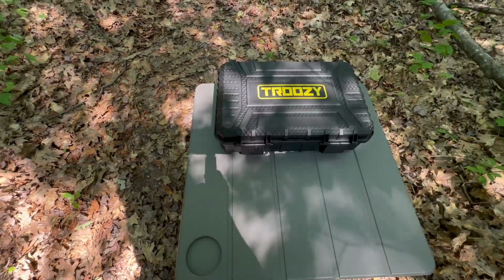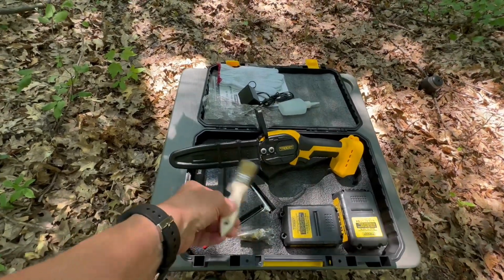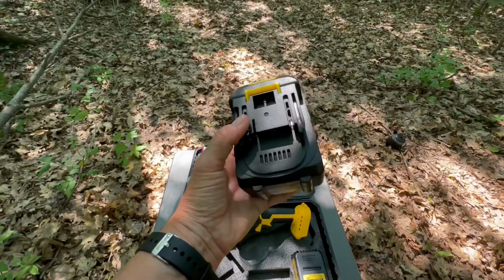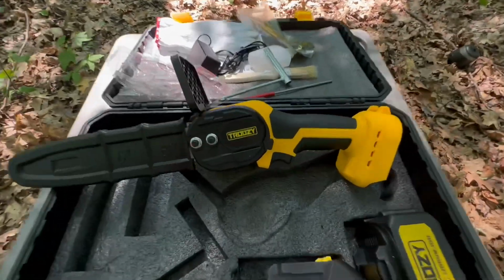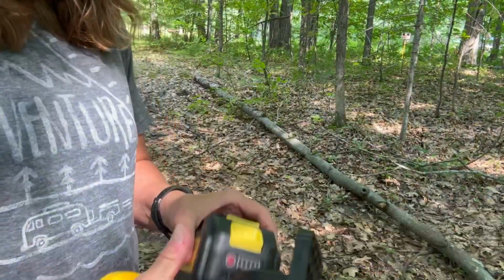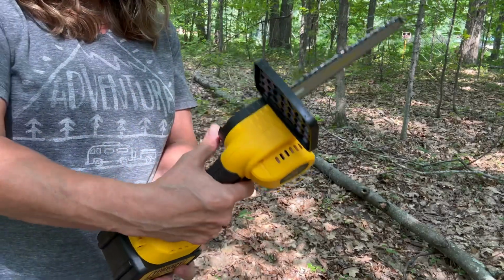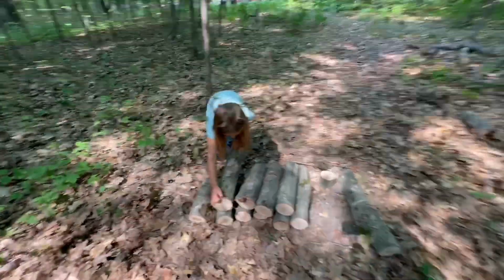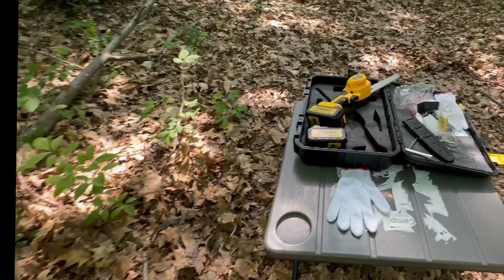Troozy 6” Mini Cordless Chainsaw | Self Sufficient I LOVE IT! 💯 troozy Cutting Logs up to 5 in.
Troozy 6” Mini Cordless Chainsaw Review | Brushless Motor | Powerful
This is a fantastic little chainsaw!  Very powerful! Well made and a great addition to my van camping adventures!

*** This review is an honest opinion and no money was exchanged for this review.